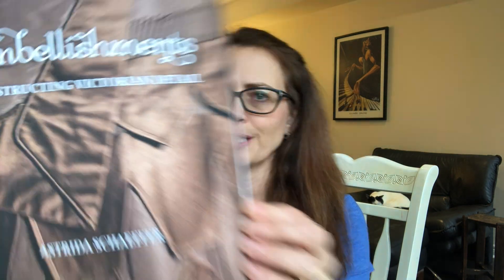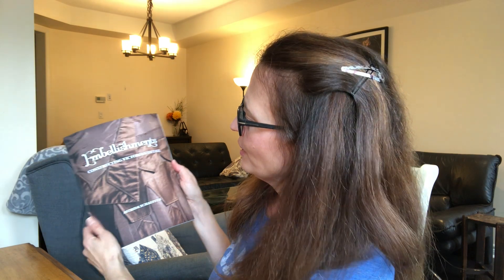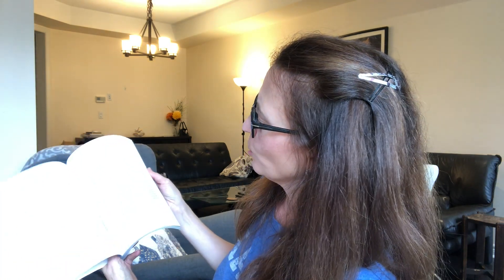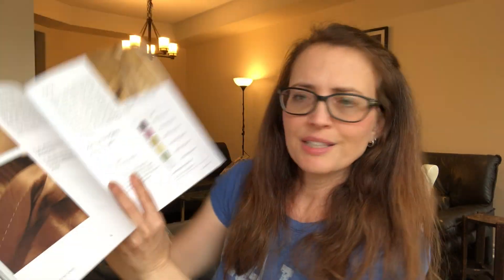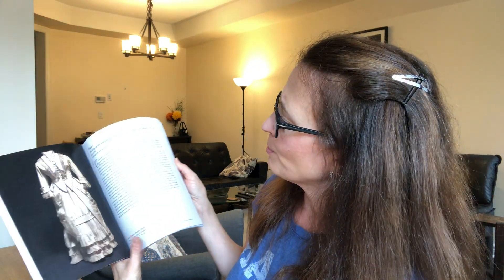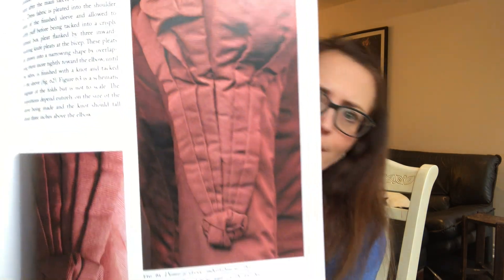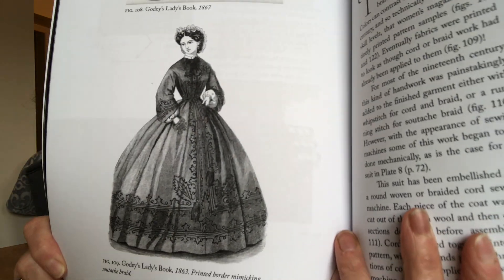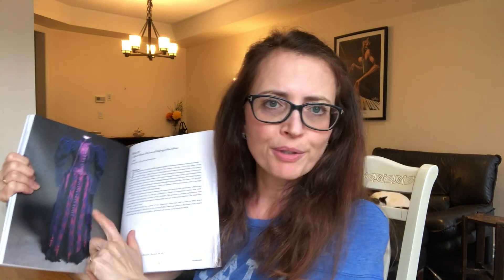EMBELLISHMENTS - Constructing Victorian Detail | Book review | Victorian Trim | Instruction Book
In today's Sunday Sewing Update I give you a book review of the sewing book "Embellishments - Constructing Victorian Detail".
 This is a quick update at the end of my Staycation/Vacation.  It has been a pleasant break from my regular routines, and I have lots of good footage to come in future weeks as a result of that break from routines. But, alas, all of us must return to our regular duties.   So back to the regular routine I go.
This book review is my attempt to give viewers a glance into the scope of this book, for the sake of interest as a fellow sewist, or for the intent of purchasing your own copy.  This is just me admiring the beautiful book.  LOL!  Truly, this is just a girl admiring her new book, and sharing its beauty and potential with you.

With that said, enjoy this little book review!